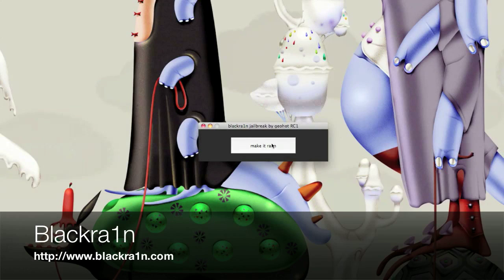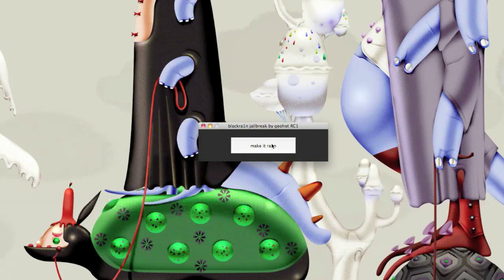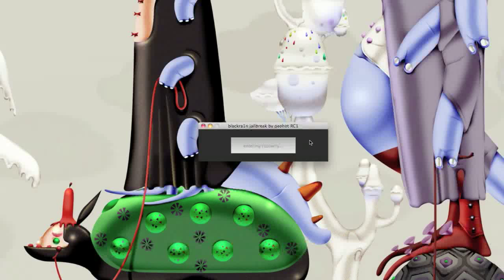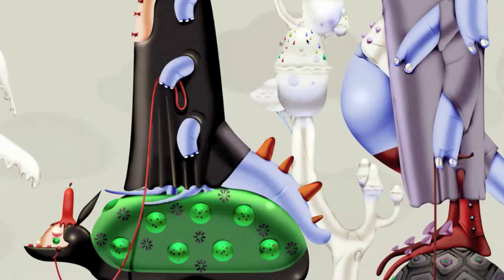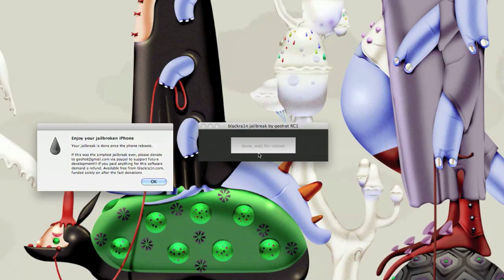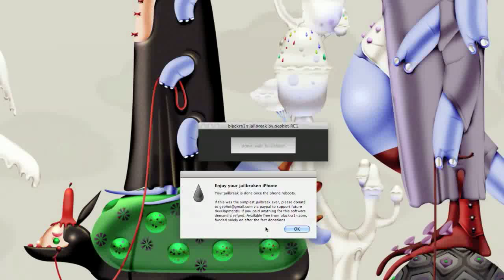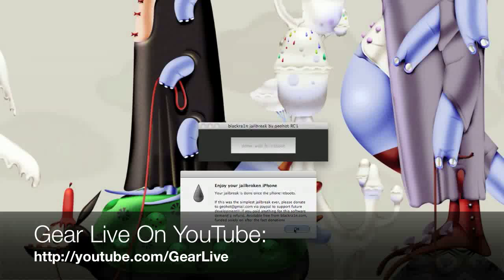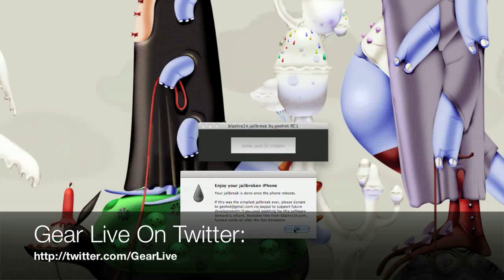Blackra1n iPhone Jailbreak App review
- We give you a walkthrough of the Blackra1n iPhone jailbreak tool. Blackra1in is free, and can be used to jailbreak the iPhone, iPhone 3G, and even iPhone 3GS running 3.1.2 or earlier firmware. Jailbreaking your iPhone allows you to run a bunch of custom apps.